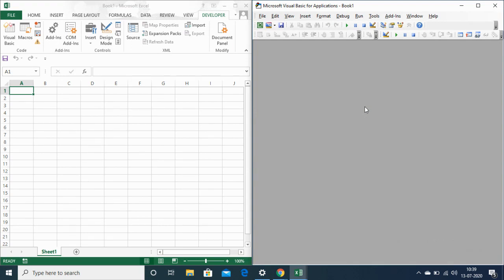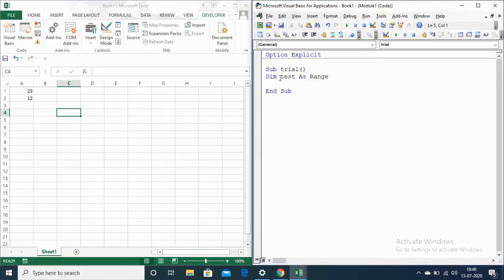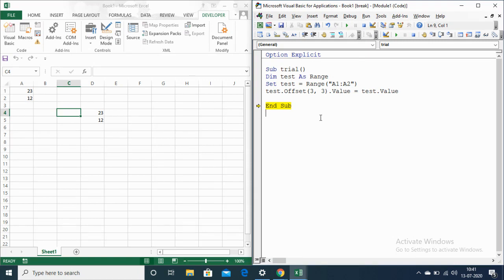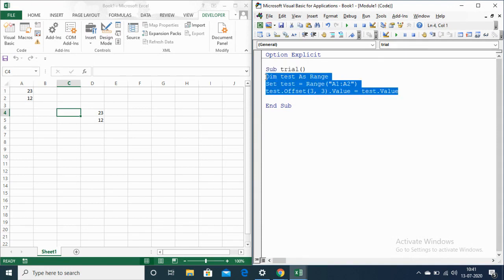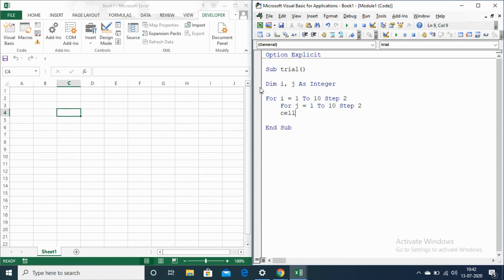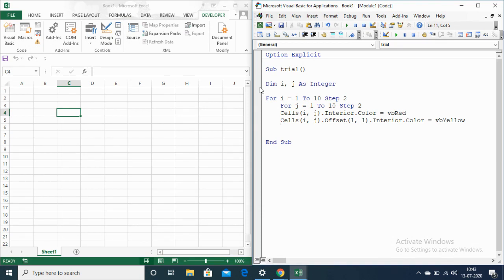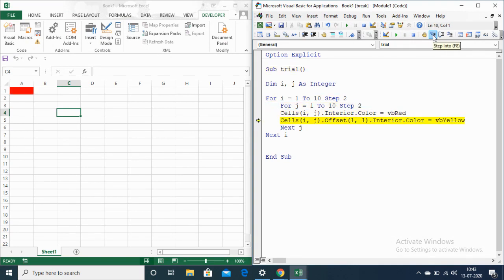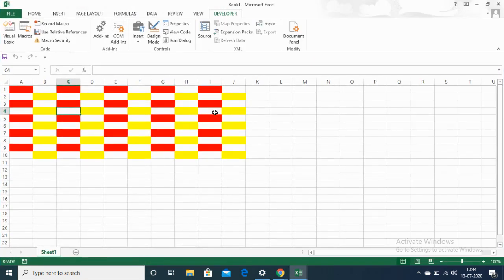11. Excel VBA: Offset Property of Range Object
In this video, I am explaining Offset Property of Range Object.